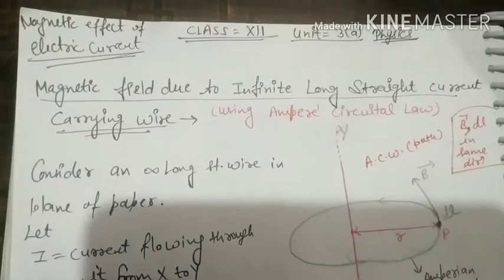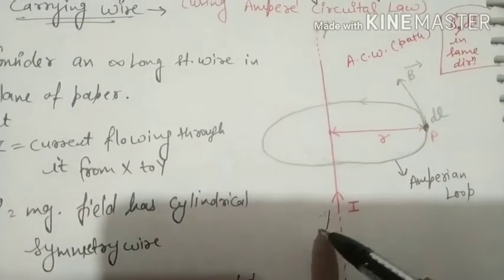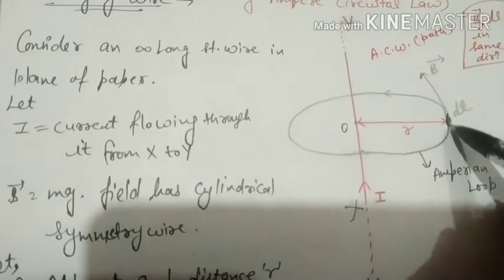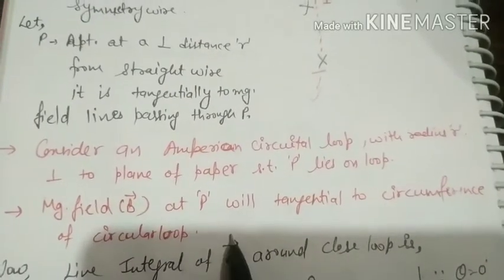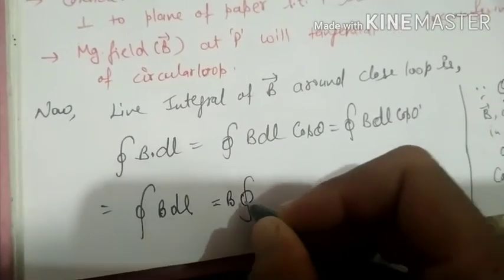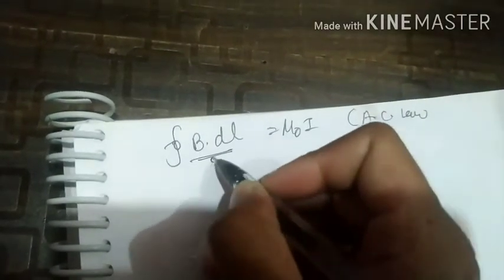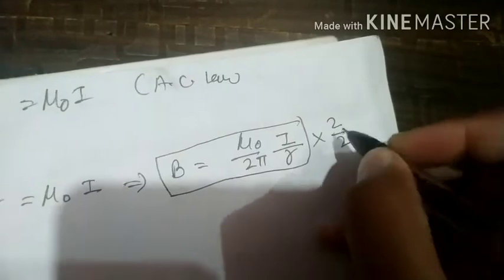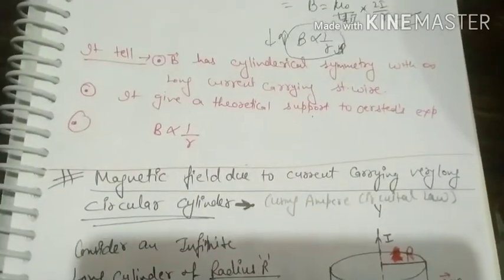Magnetic field due to current carrying long straight infinite wire using AMPERE'S CIRCUITAL LAW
Class-12, unit-3 MAGNETISM